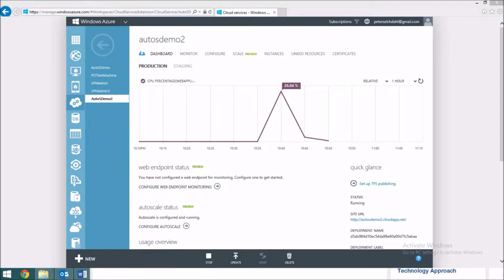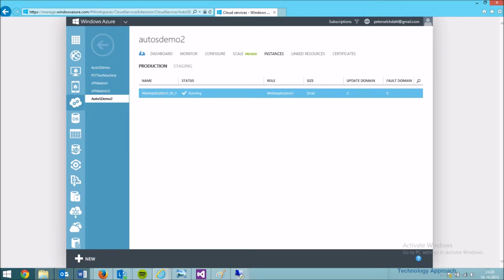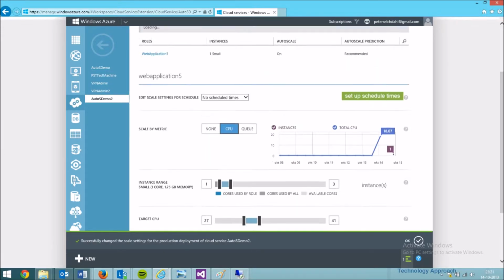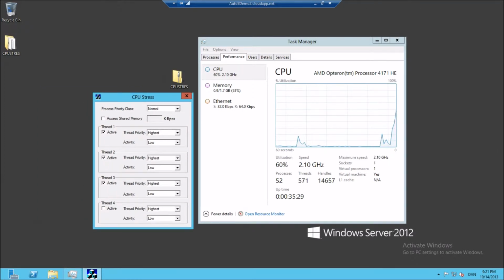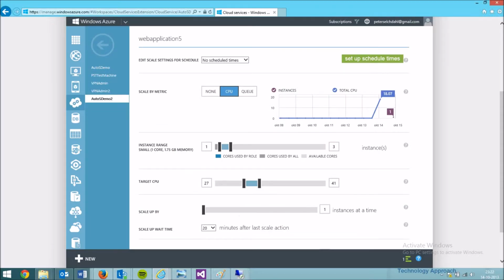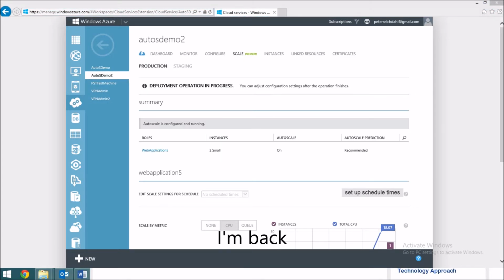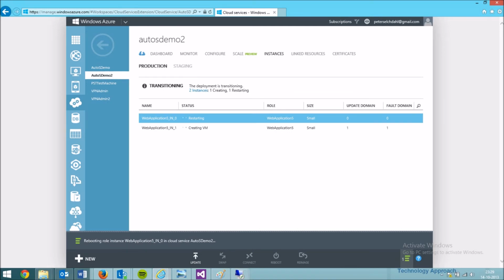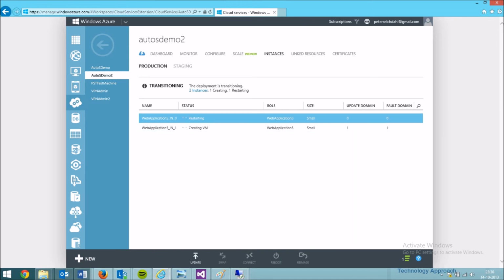Windows Azure - AutoScale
This video is showcasing how Windows Azure automatically can increase the instances using the AutoScale function within Azure